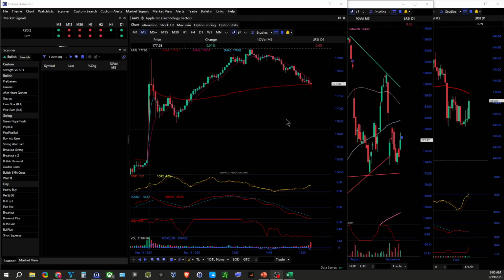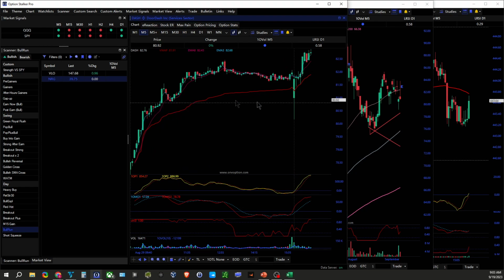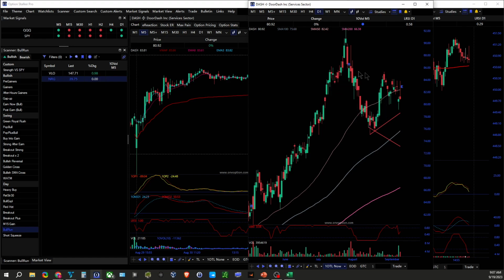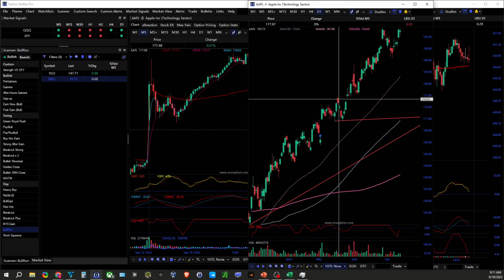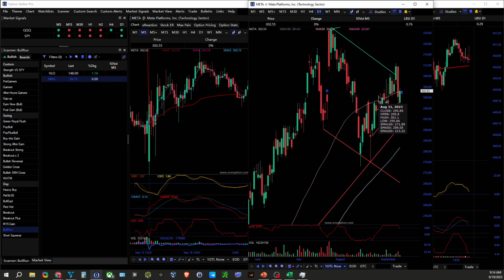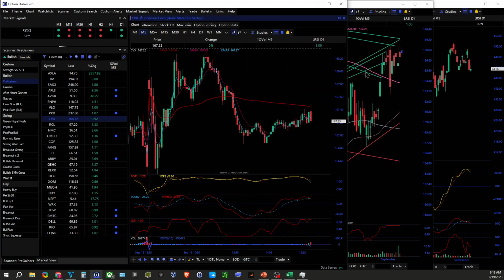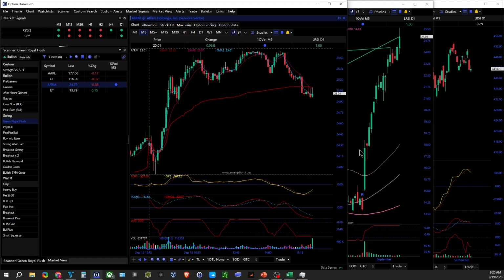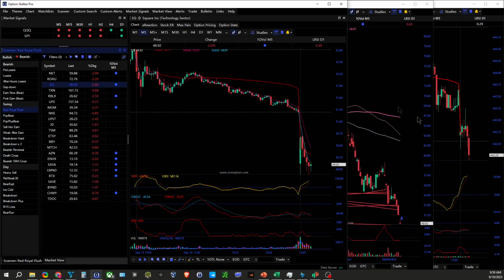Keep it simple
In this video I discuss what I look for in trades I want to take.